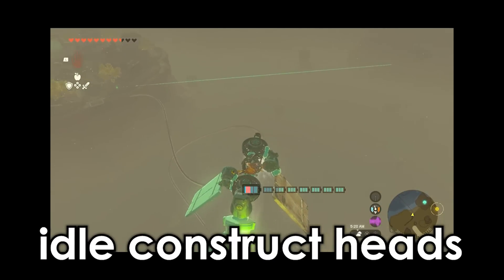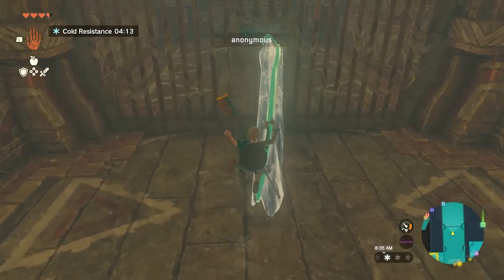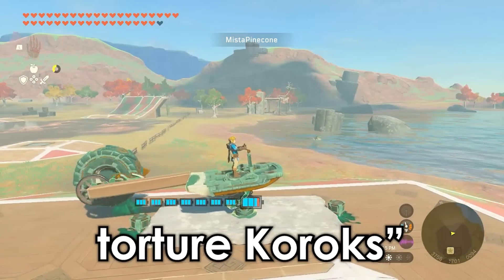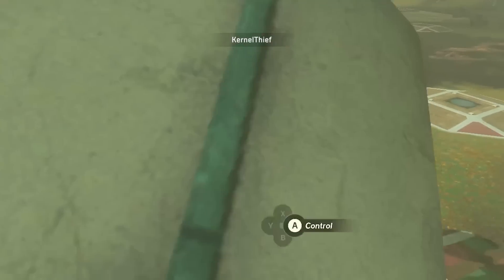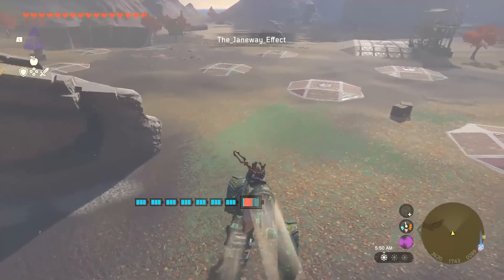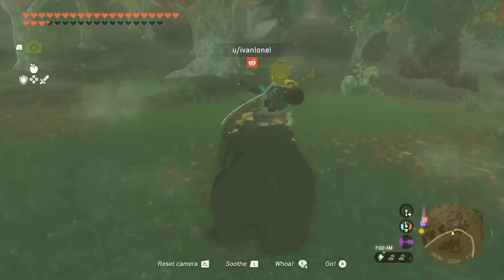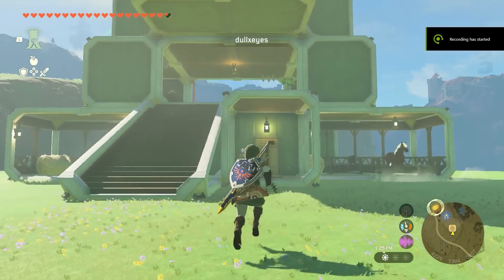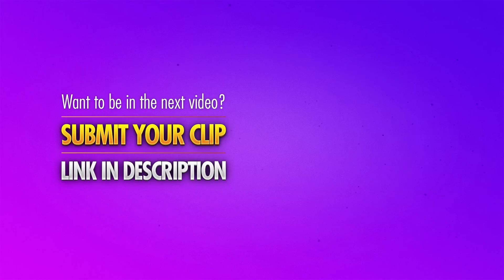Zelda TotK Best Highlights, Builds & Funny Moments #36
00:00 - Zelda TOTK Builds & Funny Moments
07:39 - Spoiler Warning
8:13 - Outro